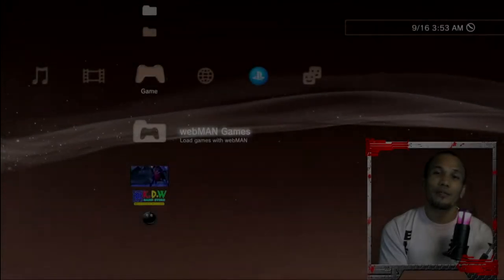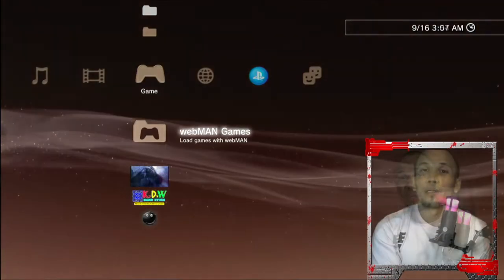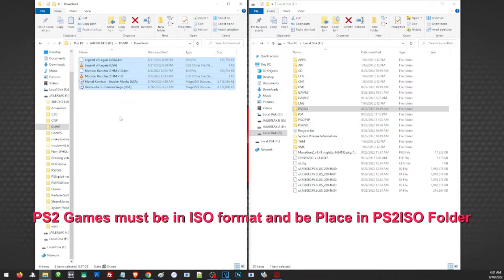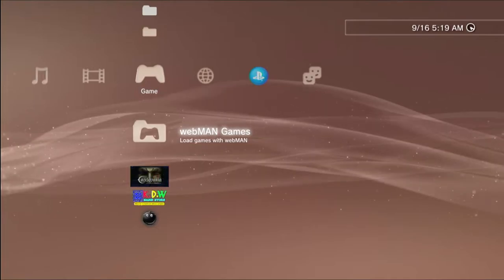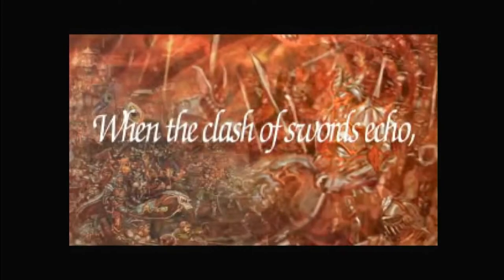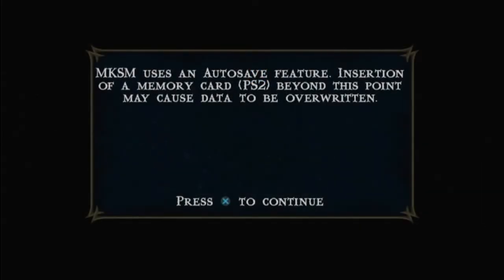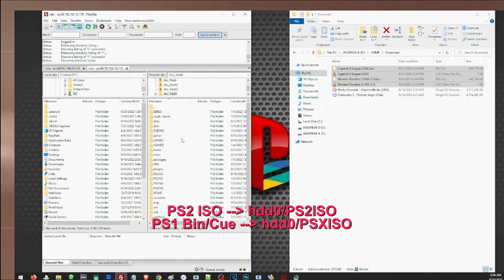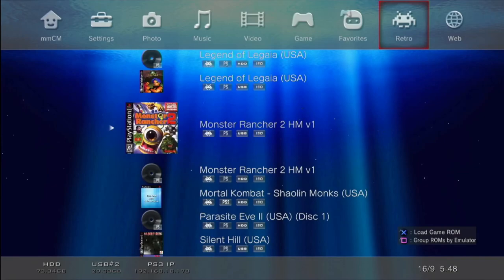Easiest way to play PS1 and PS2 games on PS3 | Complete 2024 Guide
This only works if you have CFW installed on your PS3

2:20 Preparing external hdd for the games
4:00 CFW overview
4:46 Loading PS1 games using multiman
5:15 Setting memory cards for psx and ps2 games
6:30 Loading PS2 games
7:30 Loading PS1 cds on PS3
8:05 Using FTP to transfer PS1 and PS2 games on ps3
9:20 Locating games on multiman